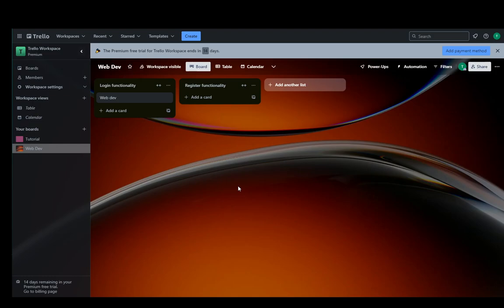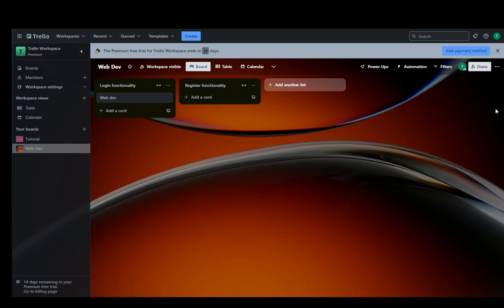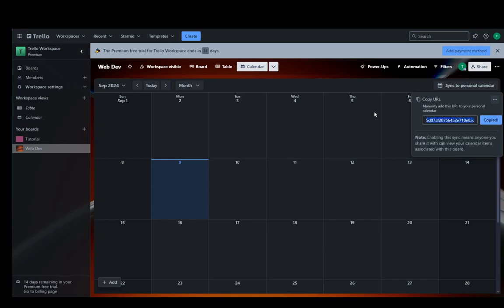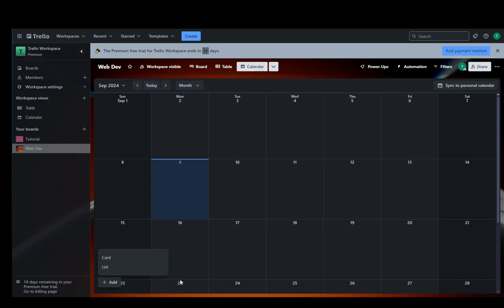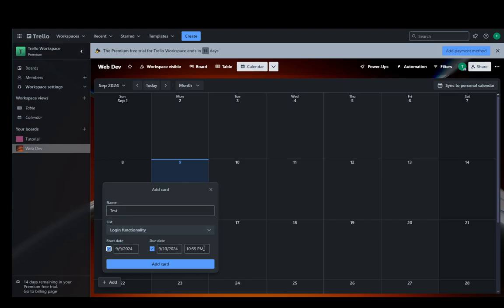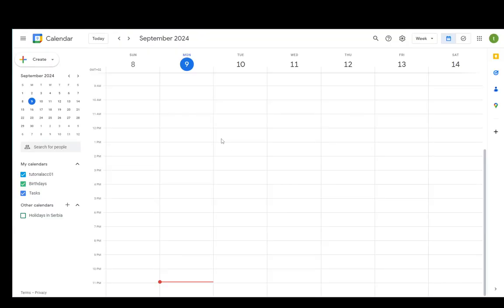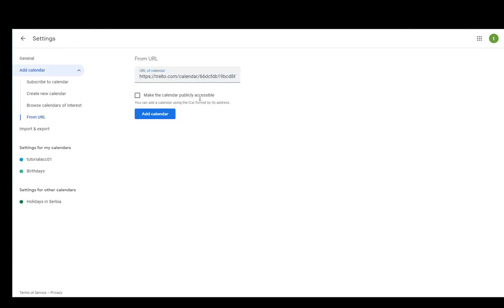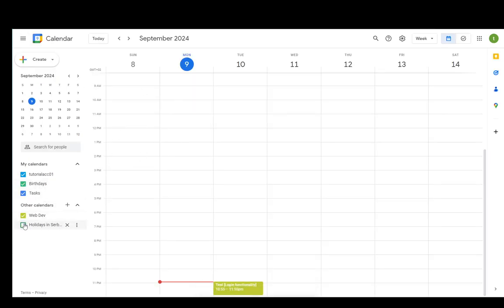How To Sync Google Calendar With Trello Tutorial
Today we talk about sync google calendar with trello,google calendar,trello google calendar,sync trello with google calendar,how to sync trello with google calendar